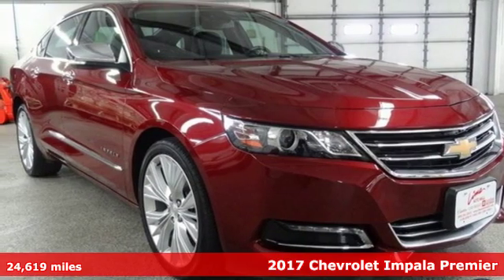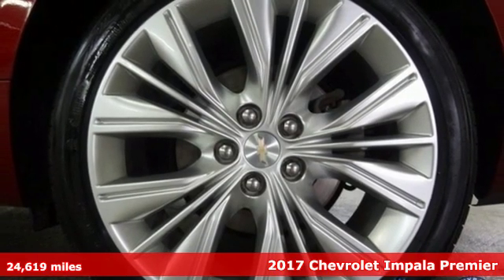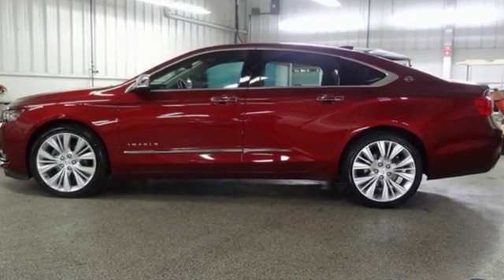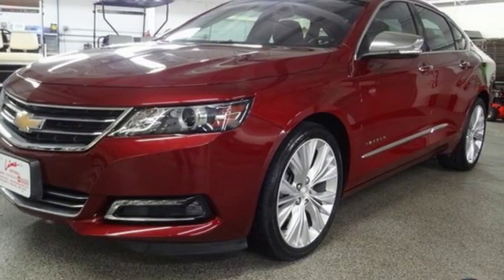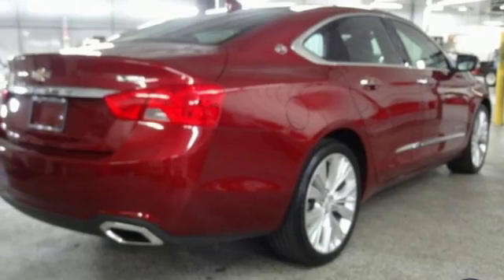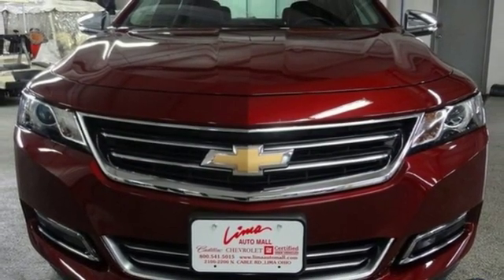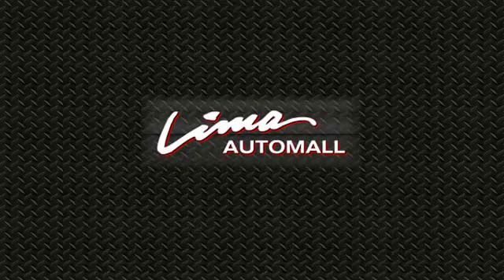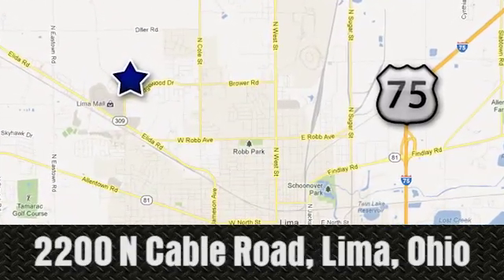Used 2017 Chevrolet Impala Lima OH Dayton, OH